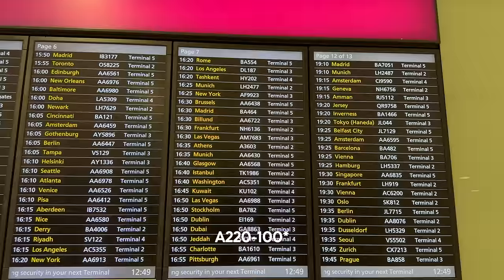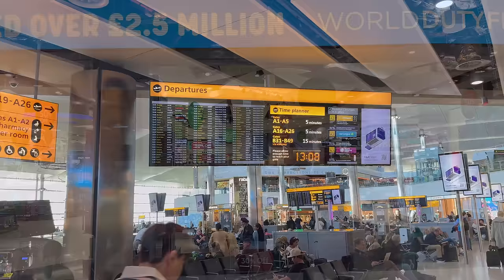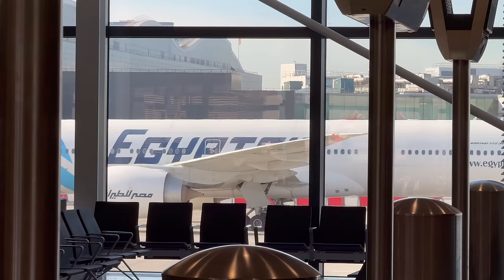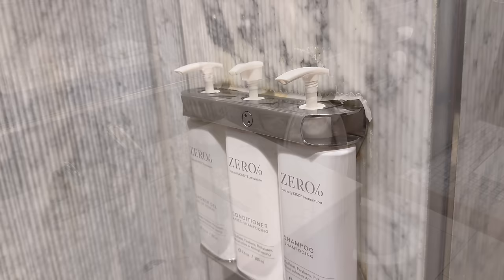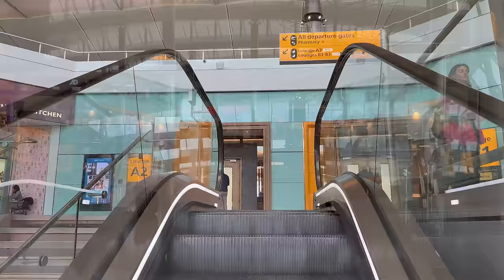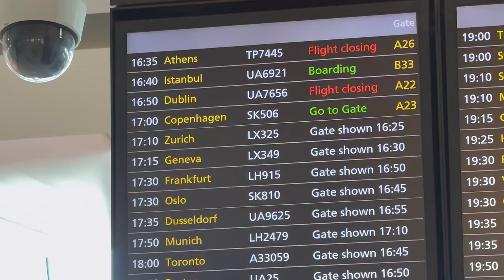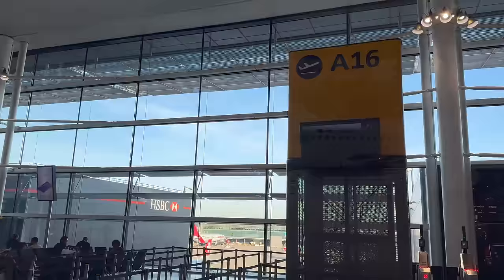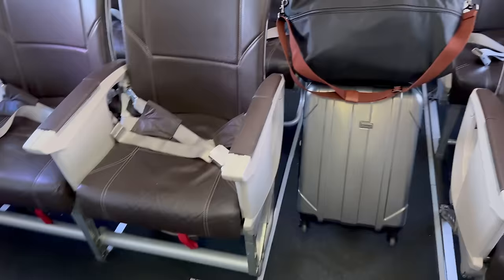SWISS A220 Business Class Trip Report 🇬🇧 London to Geneva 🇨🇭Just Plain GOOD!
Watch this video if you want to know what it’s like to fly SWISS International Airlines in Business Class on their sleek Airbus A220s. This full business class trip report and flight review will detail the full experience and include two lounges at London Heathrow as well as the full in flight meal service.

🎥 In this video:
-The Queen’s Terminal
-United Club
-Lufthansa Business Class Lounge
-Terminal Impressions
-Plane Spotting
-Out Aircraft Views
-Full Cabin & Seat Tour
-Take off & Landing
-Flight & Airport Stats
-Full Meal Service
-The Flip Flop Score

💸 Fare Paid
Fare Paid: 70000 Aeroplan Points + $80.55 USD
Class: Business [Air Canada: PHL-YYZ-LHR, SWISS: LHR-GVA, Brussels Airlines: GVA-BRU]
Inclusions: Seat Selections, 1+1 Carry On, 2 x 32kg Baggage, Lounge Access

📽 Next 5 Videos  (🩴 = Must Watch)
⇢ 09 Mar: Brussels Airlines A319 Business Class Geneva to Brussels
⇢ 14 Mar: Fiesta Americana Condesa Beach Cancun, Mexico
⇢ 16 Mar: Emirates 777 Game Changer First Class Brussels to Dubai  🩴🩴🩴
⇢ 21 Mar: Waldorf Astoria Cancun, Mexico 🩴💸🩴
⇢ 23 Mar: Emirates 777 First Class Dubai to Muscat 🩴🩴🩴🩴

🎙️ My Ad Policy
-Every scored review I produce (of a flight, hotel or anything else) will be based on an entirely self-funded experience which I paid for via published rates/fares.
-I will never endorse a product, company or site that I do not actively use. If and when I endorse a product, it will be clearly disclosed and will be relevant to the channel from a brand I likely couldn't live without.

⏰ Typical Posting Times:
7:30/8:30 🇺🇸», 13:30 🇬🇧, 18:00 🇮🇳, 19:30 🇻🇳, 22:30/23:30 🇦🇺»

➟ “World Below” by Plucked
➟ “Everybody” by Oliver Michael
➟ “Born Chic” by The Ladyproducer
➟ “Masari” by Dan Zeitune

↪  Video Chapters  ↩
0:00 Transit in Terminal 2 (Queen’s Terminal)
00:44 Airport Layout
01:43 Terminal 2 Airside
02:29 Heading to Satellite Terminal
03:11 Star Alliance Plane Spotting
04:03 United Club
05:43 Back to Main Concourse
06:13 Lufthansa Business Class Lounge
07:17 Our Aircraft
08:19 Boarding Begins, Flight Stats
08:50 Cabin First Impressions
09:06 Full (Euro) Business Class Seat Tour
10:10 Push back & Taxi
10:54 Take off & Airport Stats
13:09 Meal Service
14:39 Decent & Landing in Geneva
16:02 Transiting Again!
16:38 The Flip Flop Score